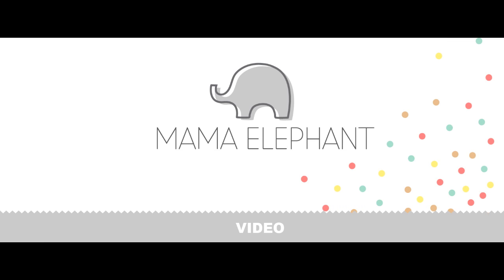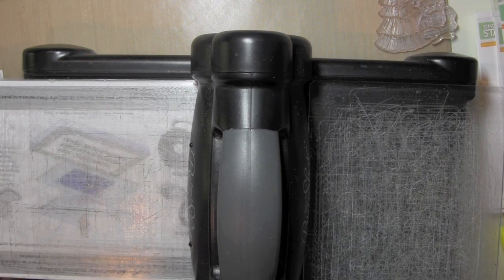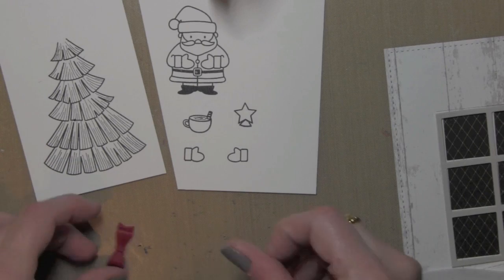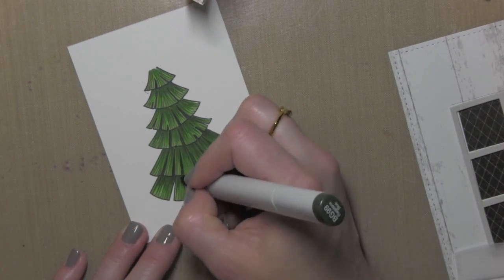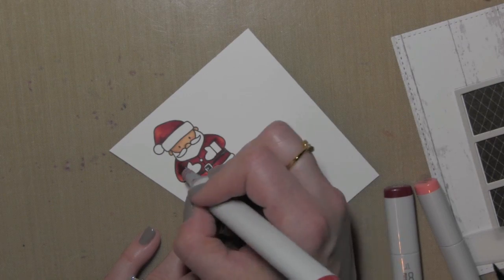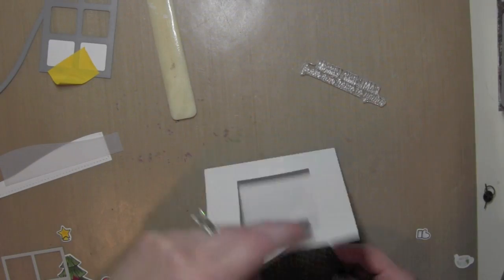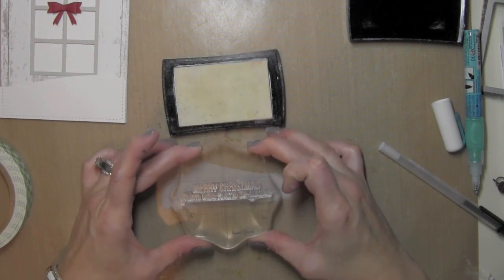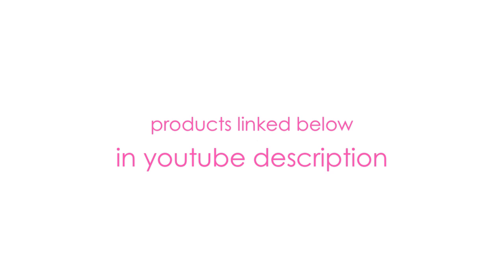Mama Elephant Designer Series | Peek A Frame Creative Cuts Card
This video features a Christmas card showcasing the Mama Elephant Peek A Frames Creative Cuts Dies. ***Supplies Linked Below***

• Ranger Embossing Powder SUPER FINE SILVER Detail Rubber Stamp Ink SFJ18292  ——
• My Mind's Eye - Necessities Collection - Wood - 6 x 6 Paper Pad  ——
• My Mind's Eye 6 x 6 WOOD Paper Pad Necessities NC1105  ——
• Mama Elephant Creative Cuts | Bold Banner, Dainty Bow, Embellished Tag and Femme Frames Packaged Se  ——
• Ranger .5 Oz. MINI MULTI MEDIUM MATTE Glue Adhesive Paint INK41511  ——